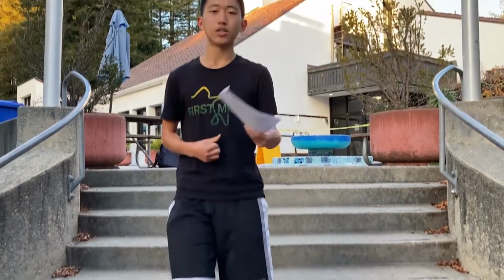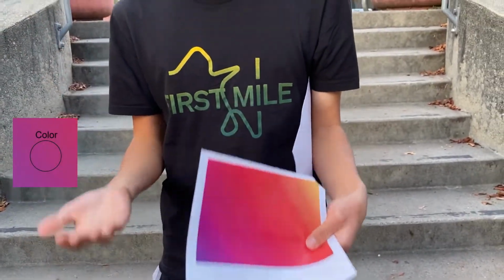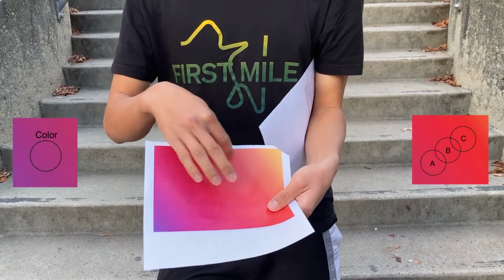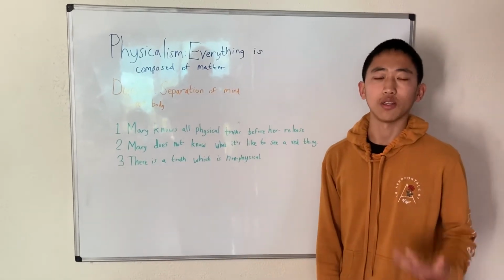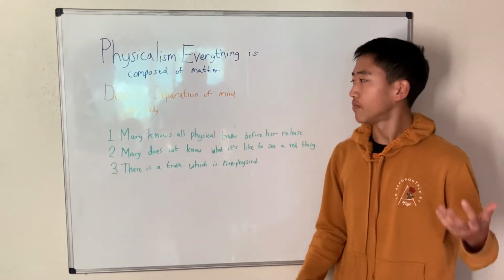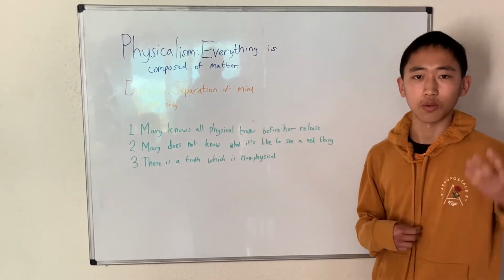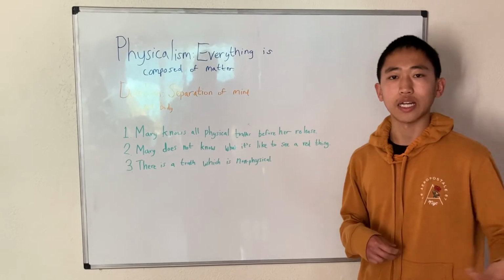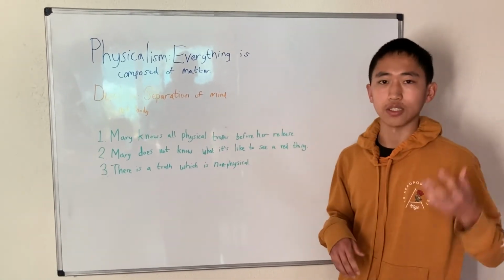PHIL 11 Project - Daniel Chang